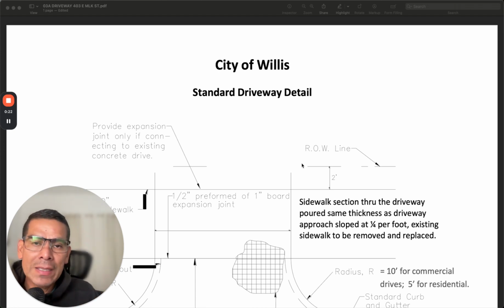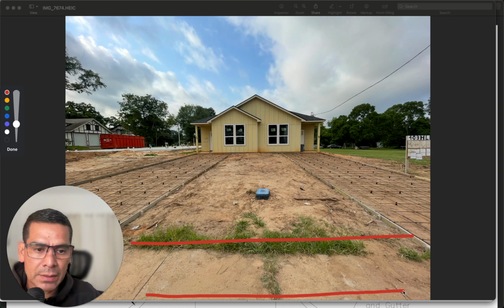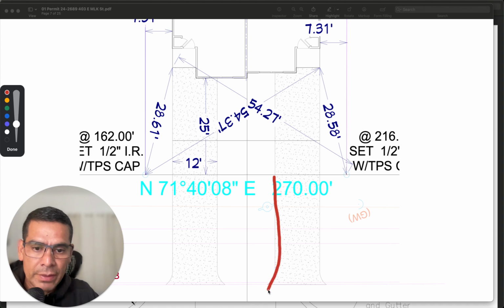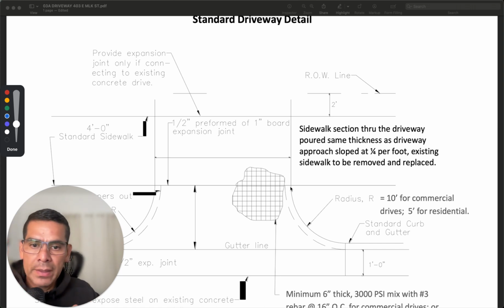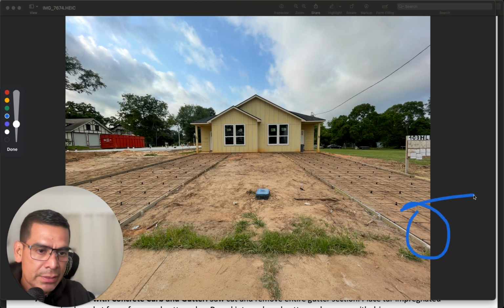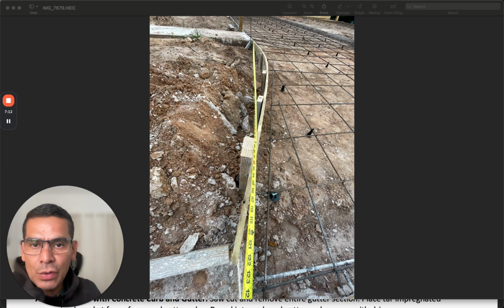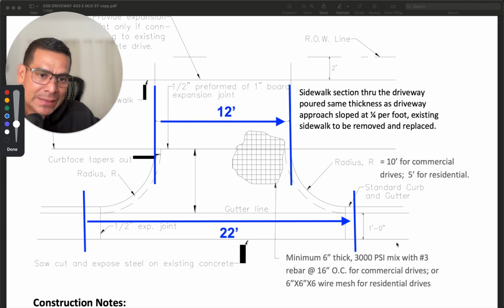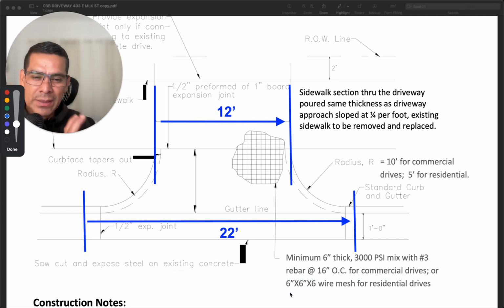Building Driveways Challenges & Solutions 🚧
You’ll discover how we Build Duplexes Ground Up.
Used by hundreds of students to break into the new construction business.

💬 Comment “VSL” if you watched it — I’ll send you a bonus resource!